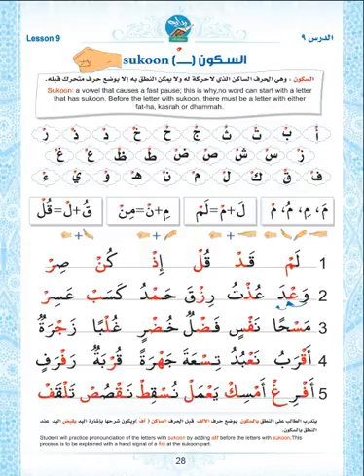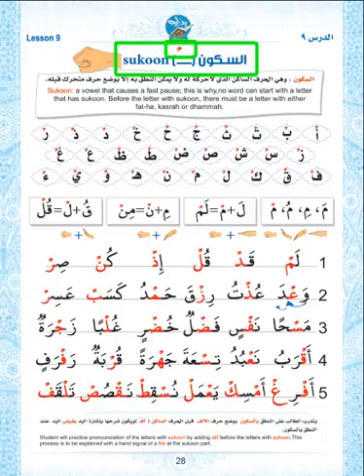Lesson Structure in The Page